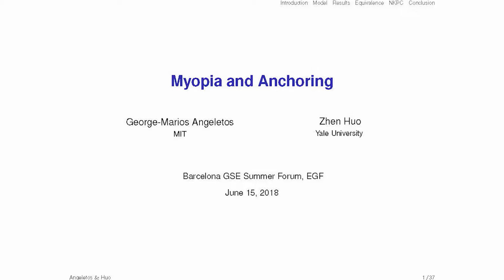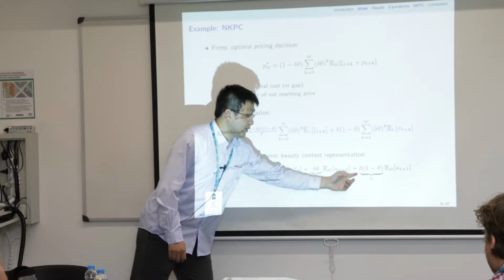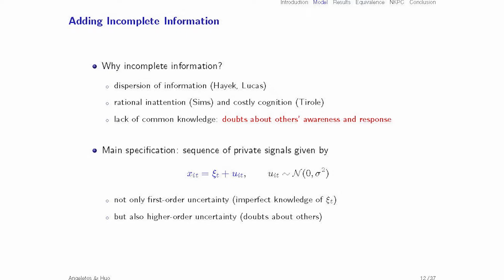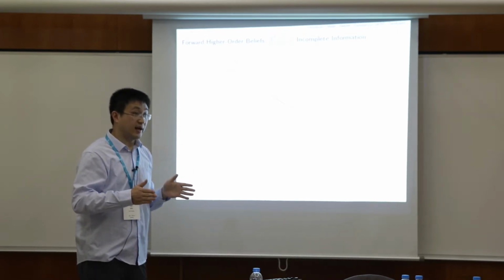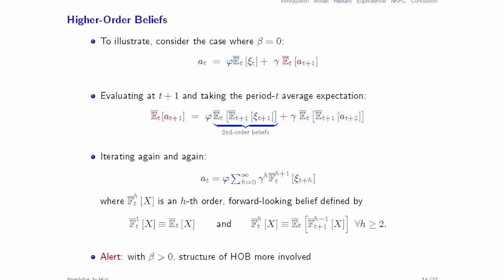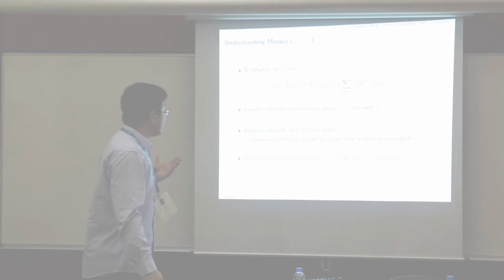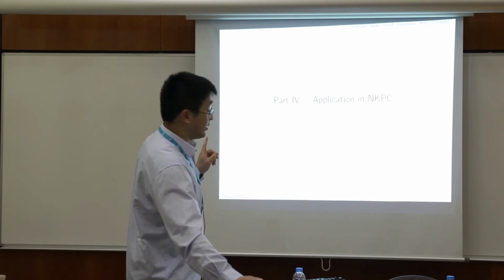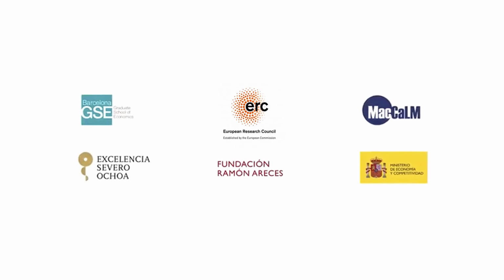ZHEN HUO “Myopia and Anchoring, with Application to NKPC”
II Economic Growth and Fluctuations, BGSE Summer Forum 2018
Organizers: Lagakos, Mitman, Santaeulalia-Llopis and Visschers.